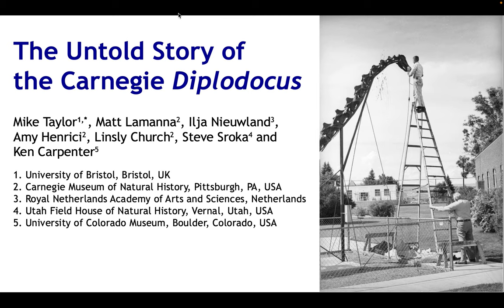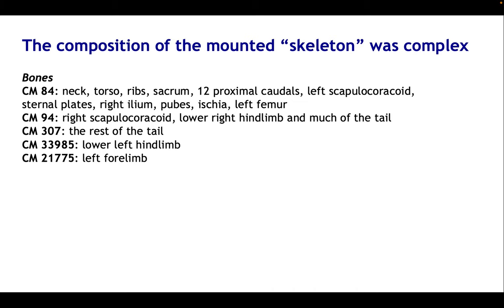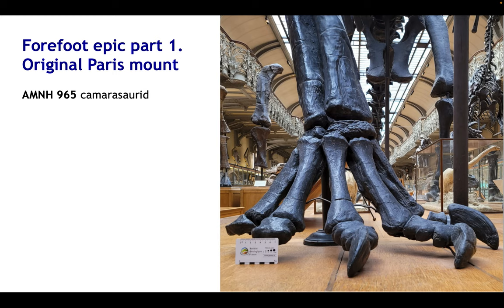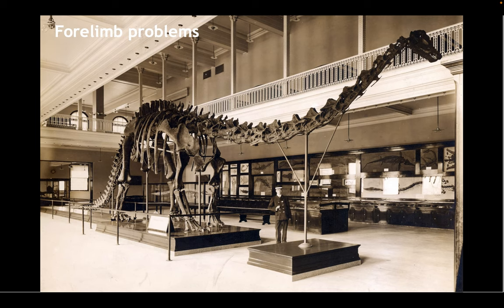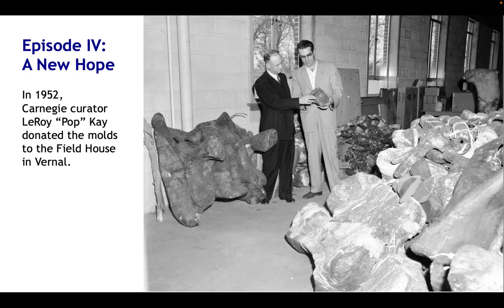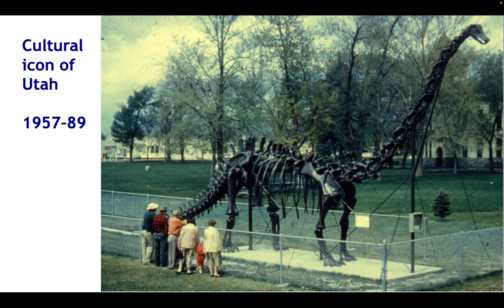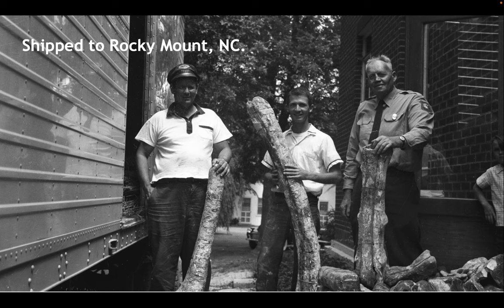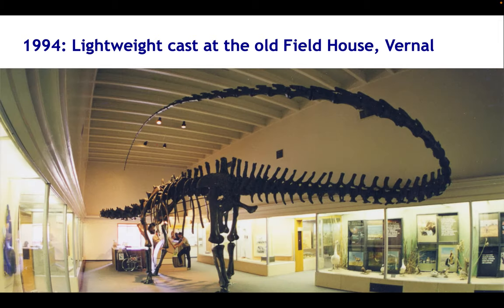The untold story of the Carnegie Diplodocus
This is my talk from SVPCA 2023: the Symposium on Vertebrate Palaeontology and Comparative Anatomy, which was held at the University of Lincoln, UK, from 6–8 Ocotober 2023. It was co-authored with a cast of thousands, as it's a distillation of several co-authored papers that I've been working on.

For the conference, I spoke very quickly and omitted some details to squeeze it into a 15-minute slot. In this version, I go a bit slower and make some effort to ensure it's intelligible to an intelligent layman. That's why it runs 21 minutes.

You can find the abstract and slides on my